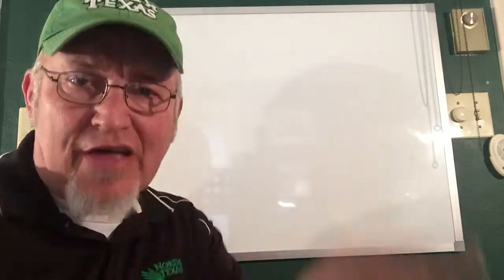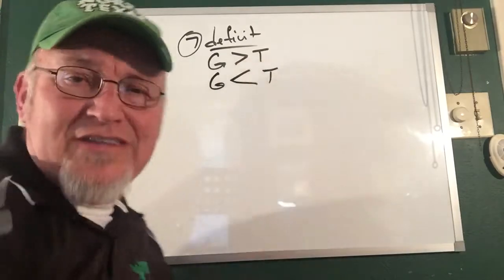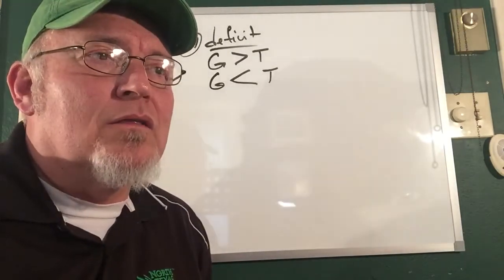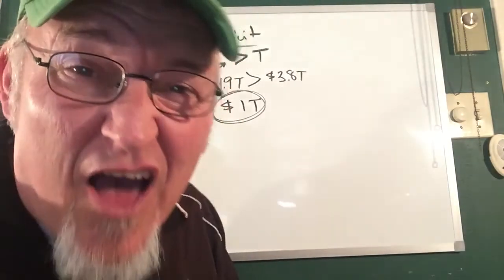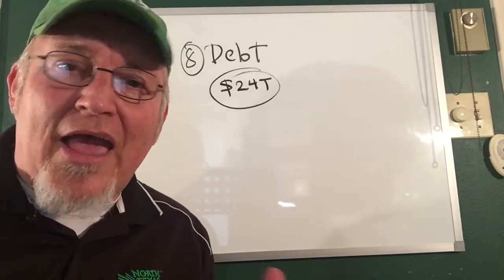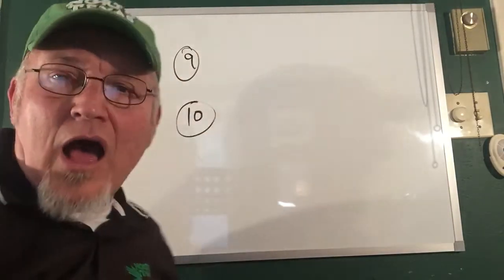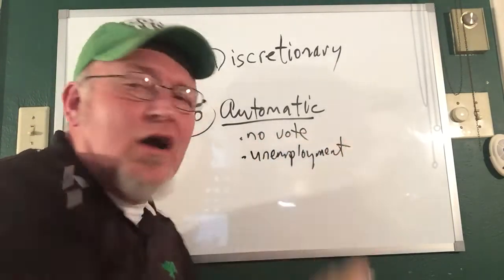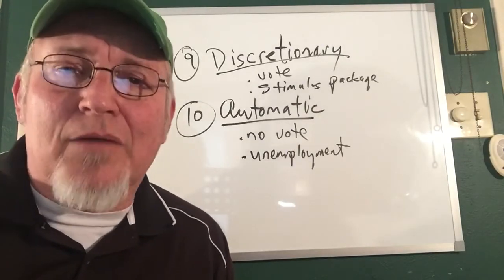Fiscal Policy (3 of 6) MACRO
Fiscal Policy (3 of 6)